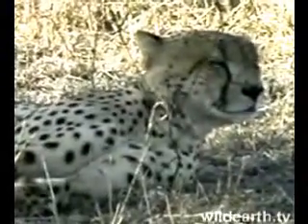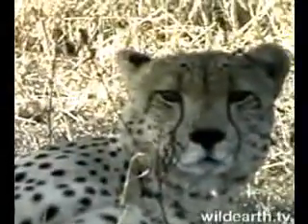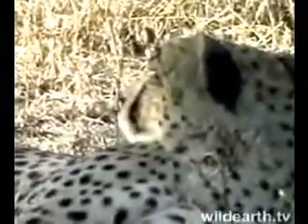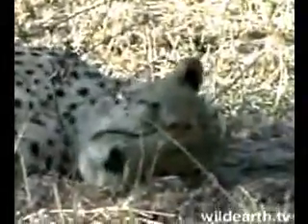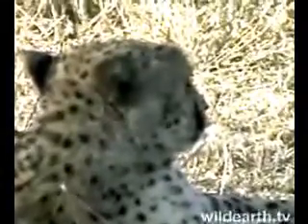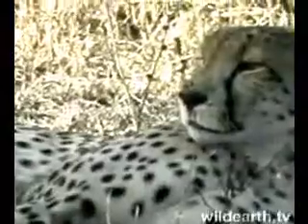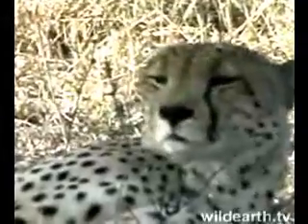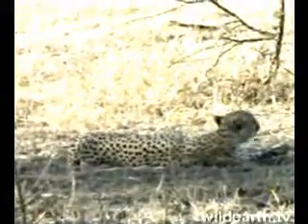CHEETAH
WILDEARTH GAME DRIVE DJUMA
09/2008
My first cheetah